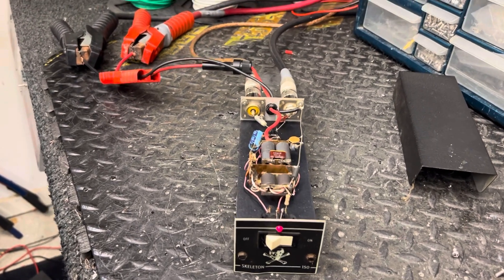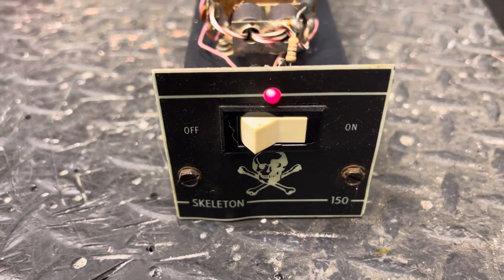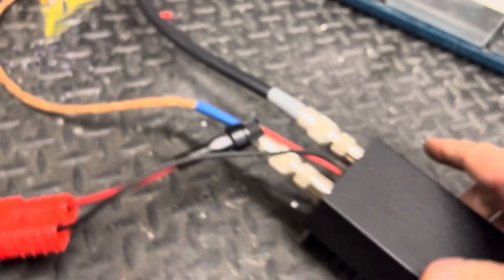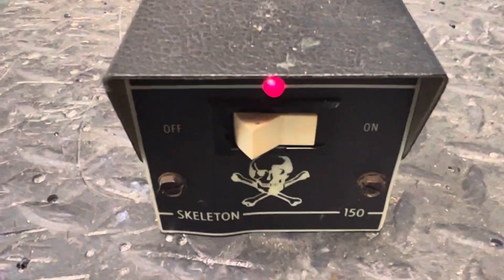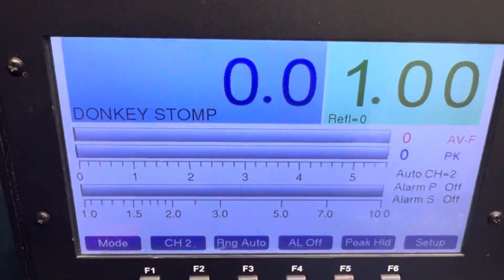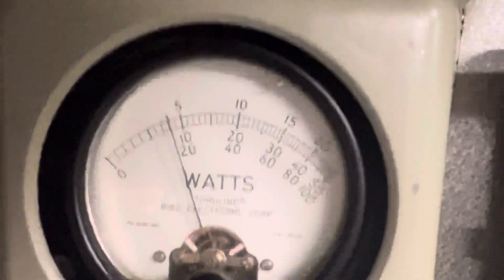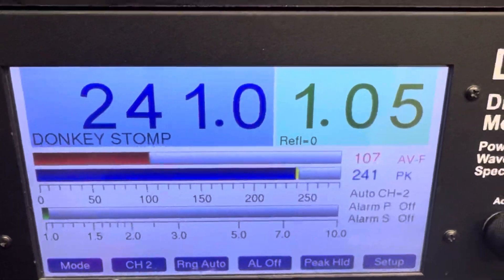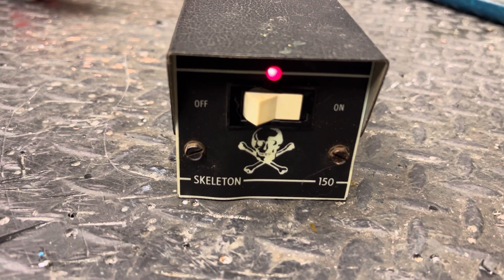Texas Star Skelton 2-Toshiba-2290's CW Transmitter "SOLD"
Texas Star Skelton 2-Toshiba 2290's CW Transmitter